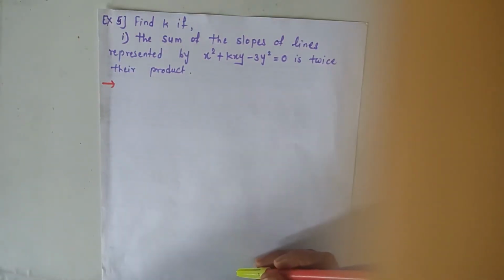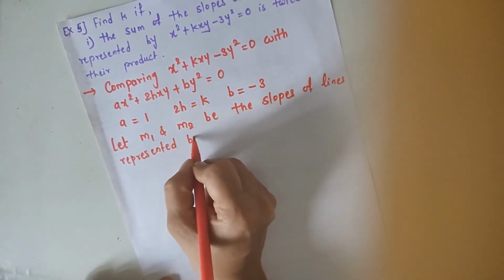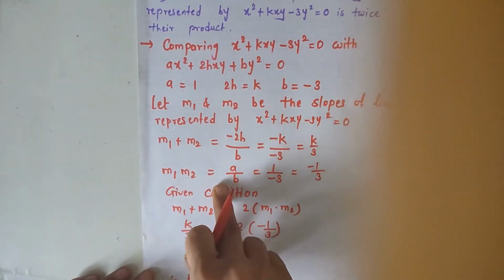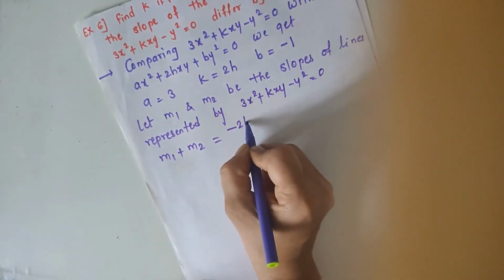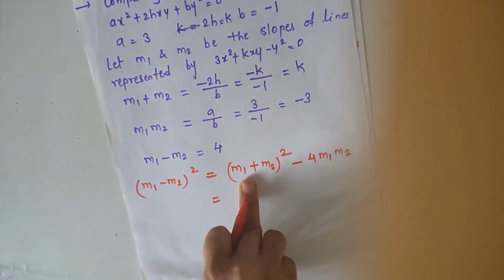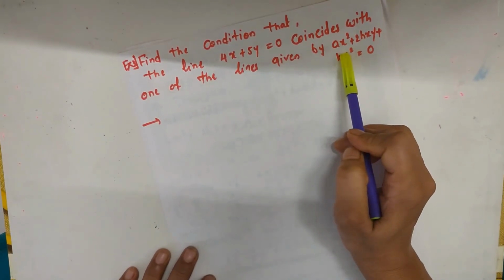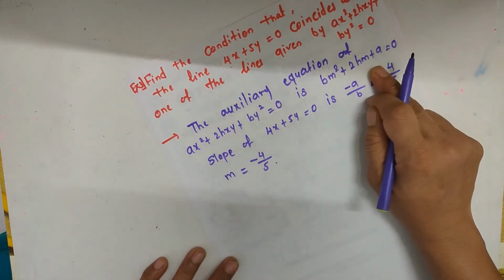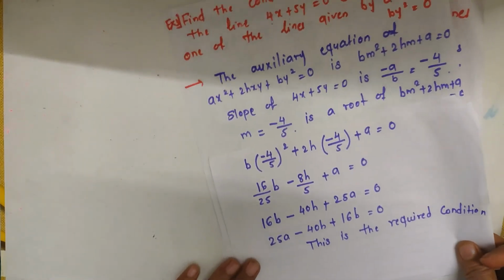StraightlineF6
Class12 Mathematics P1 Examples of Straightline for Ex: 4.1